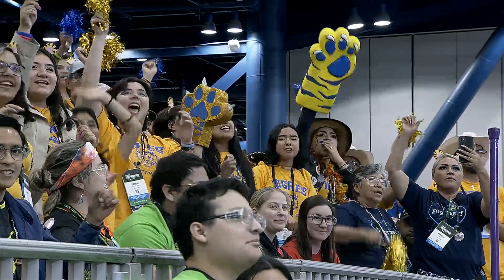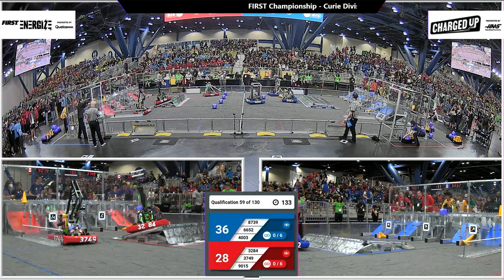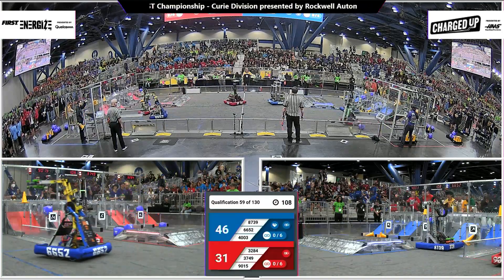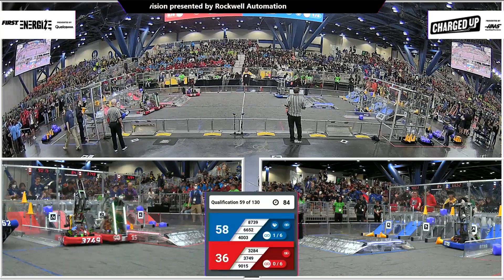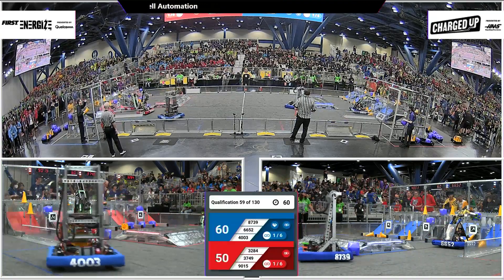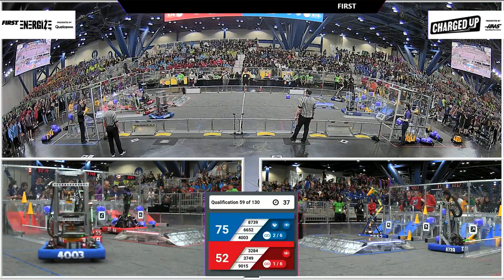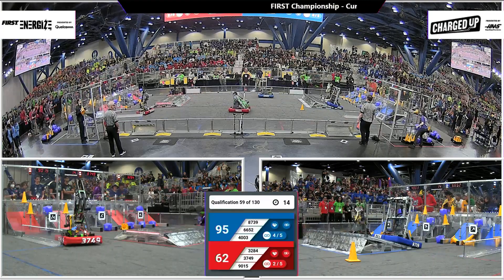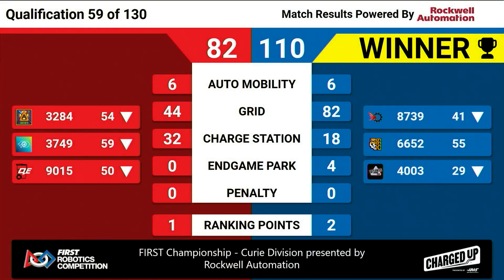Qualification 59 - 2023 FIRST Championship - Curie Division presented by Rockwell Automation